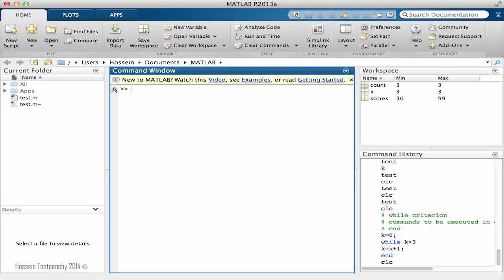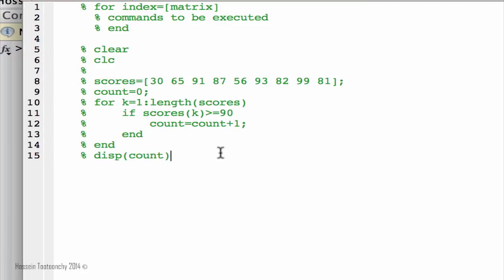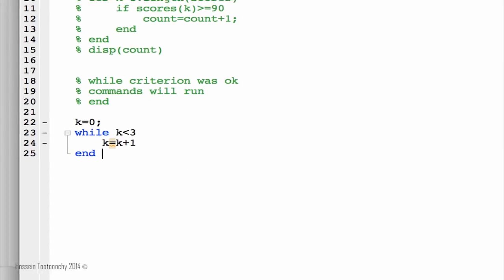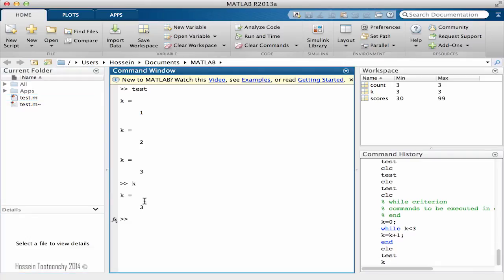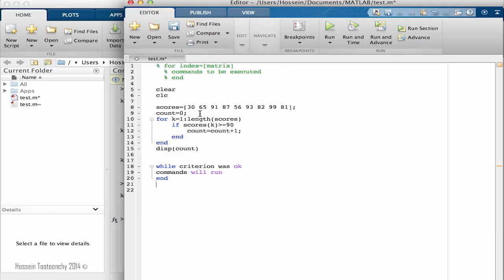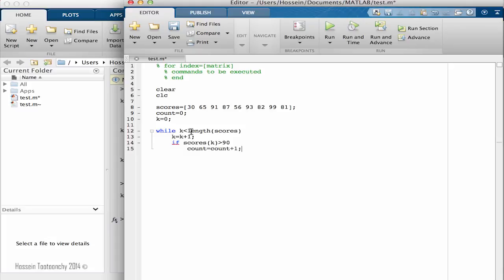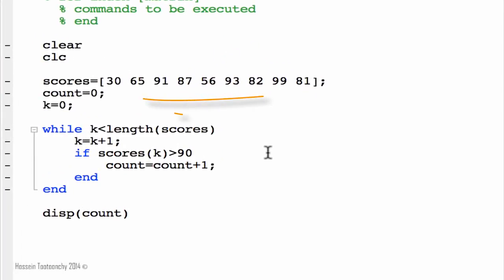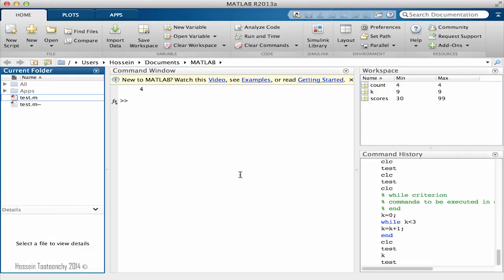Learning MathLAB Programming x66 Introduction to While with Examples